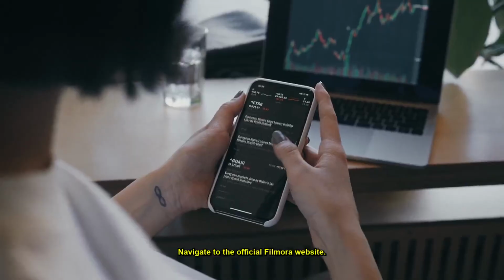How to download Filmora transitions for quick social media edits - Quick Tutorial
In this quick tutorial, you'll learn how to download Filmora transitions to elevate your social media edits effortlessly! Whether you're a beginner or a seasoned editor, our step-by-step guide will help you enhance your videos with stunning transitions that grab attention. Perfect for TikTok, Instagram, and YouTube, these tips will streamline your editing process and boost your creativity. Don't miss out on making your content stand out!